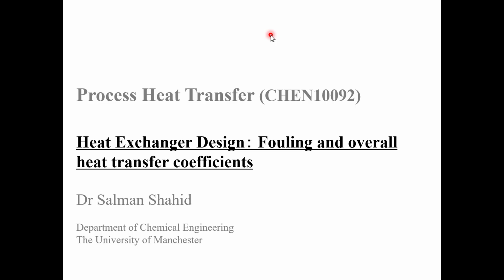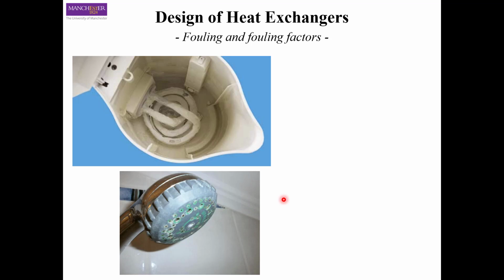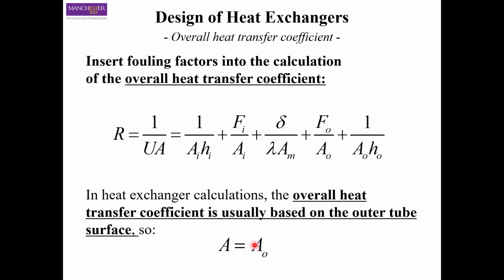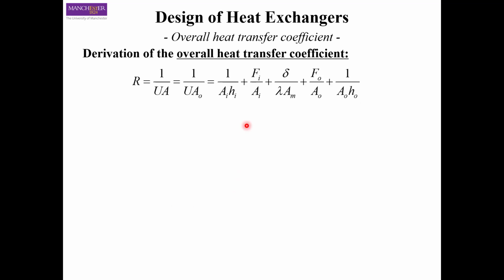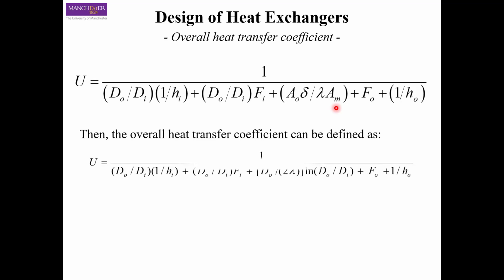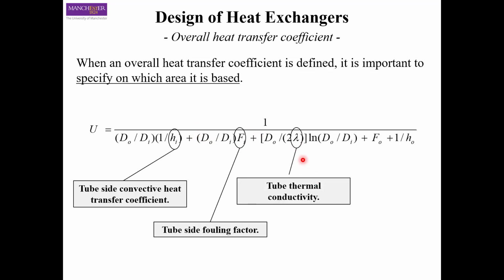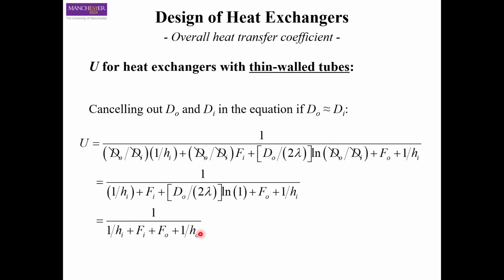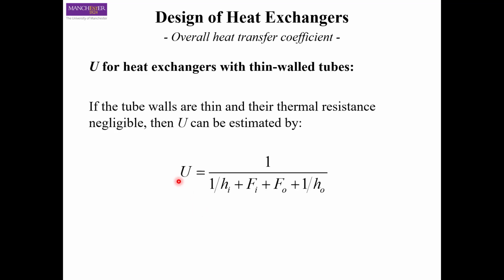Process Heat Transfer: Lec 07 P2